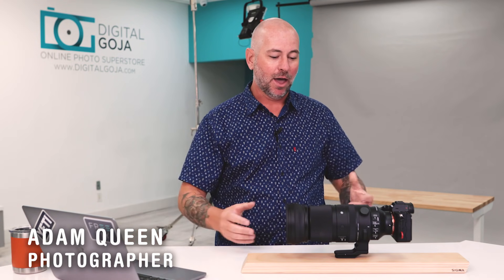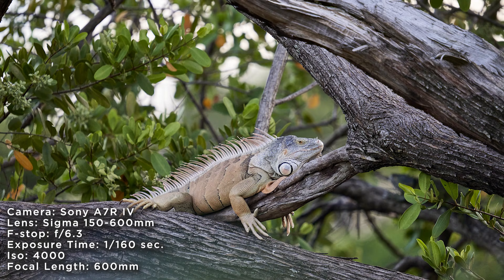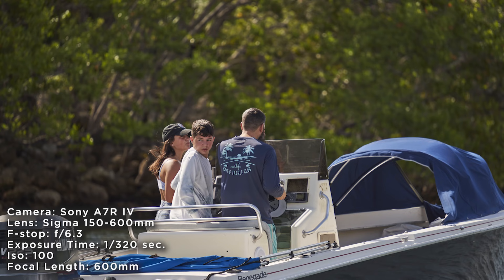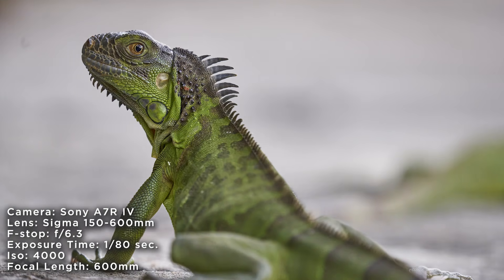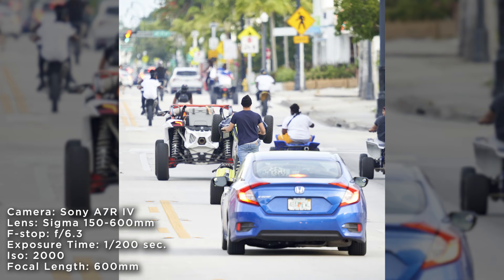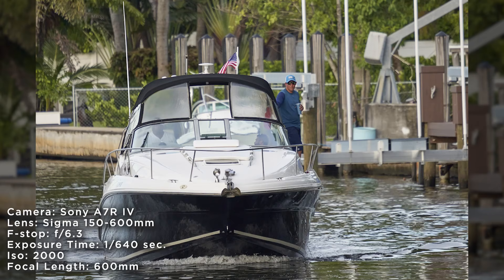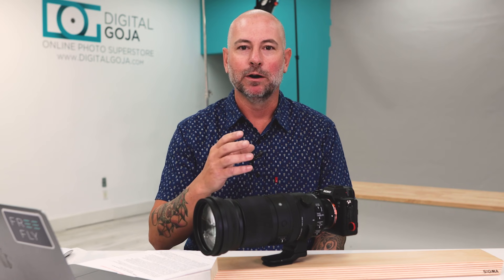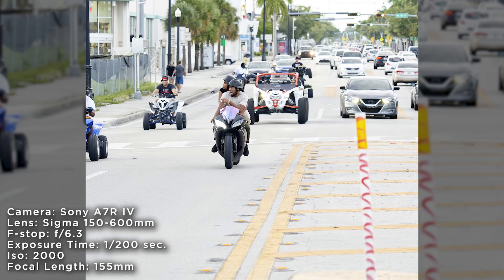Sigma 150-600mm First Look | 150-600mm f/5-6.3 DG DN for Sony e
Sigma 150-600mm First Look! Photographer Adam Queen shares his thoughts on the new Sigma 150-600mm f/5-6.3 DG DN telephoto lens for Sony e. This is a quick zoom lens with with sharp autofocus specifically designed for Sony E-mount full-frame mirrorless cameras. Adam took the Sigma lens out for a spin in Miami and was able to get some great shots of Iguanas, boats and people.

Designed for hard-working professional and enthusiast photographers, the new 150-600mm F5-6.3 DG DN OS | Sports is SIGMA's first ultra-telephoto zoom lens engineered specifically for full-frame mirrorless cameras, bringing exceptional imaging performance, thoughtful practicality and remarkable build quality to E-mount and L-mount camera systems

Featured gear (paid links):

Sigma 150-600mm f5-6.3 - coming soon!

Sony A7riv

Equipment we use to produce our videos (paid links):

Main Camera:
Canon 5D MK IV
Canon EF 35mm F1.4 L II
Glide Gear iPad Smartphone Teleprompter
Manfrotto 502A Video Head, 546GB - Tripod

Broll:
Canon EOS R w/RF 50mm F1.2 - L
EF 16-35mm F2.8 L III
Manfrotto Nitrotech N8 & 546B Pro tripod with mid-level spreader

Lights:
Manfrotto Sectra 1x1 (discontinued) x3, but here are similar lights
Manfrotto LYKOS led Daylight

Light Stands:
Manfrotto Nano Stand (5002BL Nano Plus Stand)
Manfrotto Alu Master stand x2
Avenger baby alu stand 30
Manfrotto Avenger A4050cs 16.4’ steel boom stand 50 -
Manfrotto Friction Arm
Manfrotto Super Clamp

Color checker:
X-Rite ColorChecker Video

Audio
Audio-Technica ATW-1701/L System 10 Digital Camera-Mount Wireless Omni Lavalier Microphone System (2.4 GHz)

Headphones
Senal SMH-1000 Professional Field and Studio Monitor Headphones

Happy shooting!
- Adam